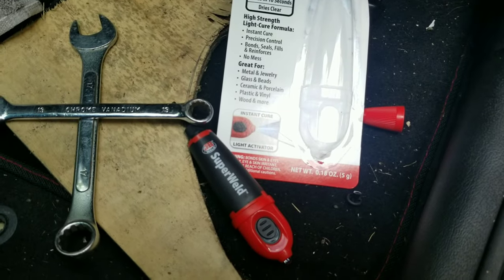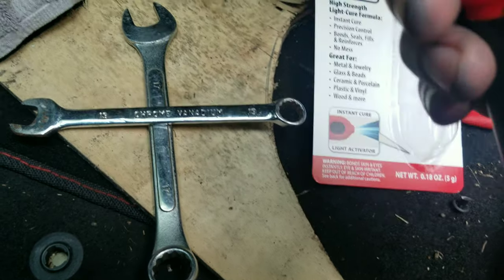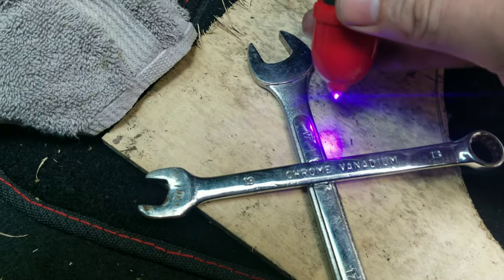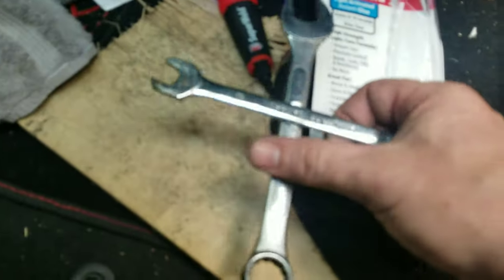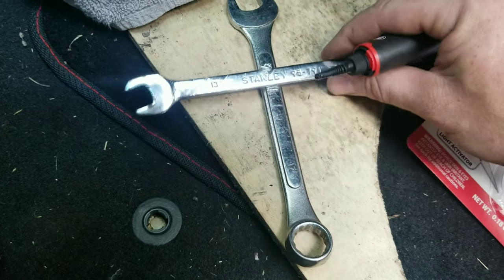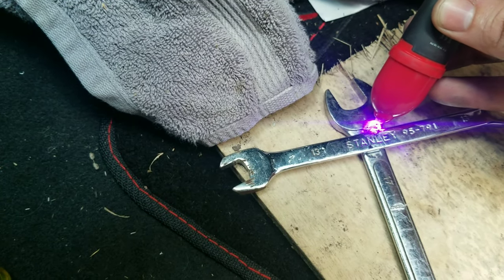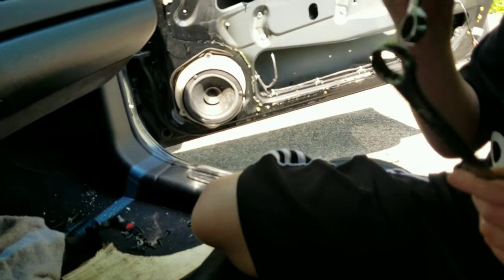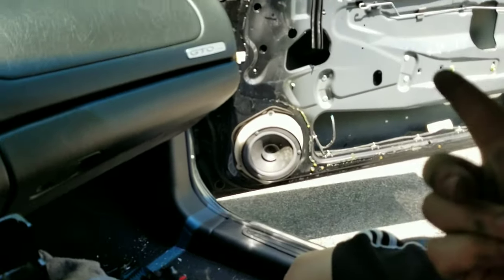Best Super Glue??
is this any good?? what's your opinion?